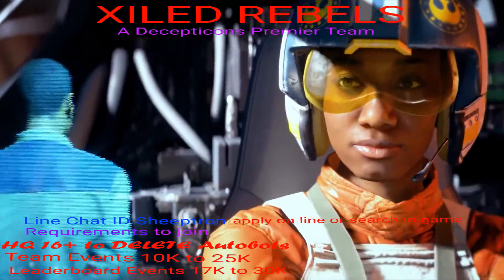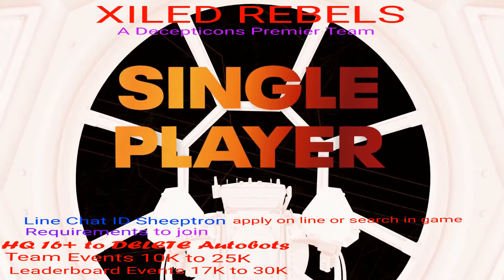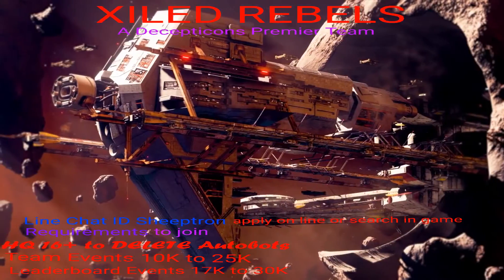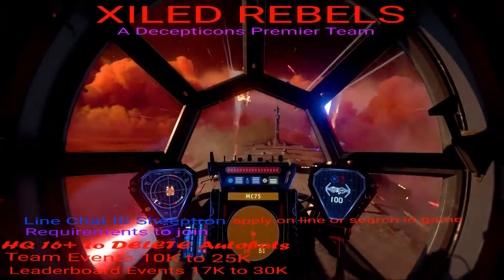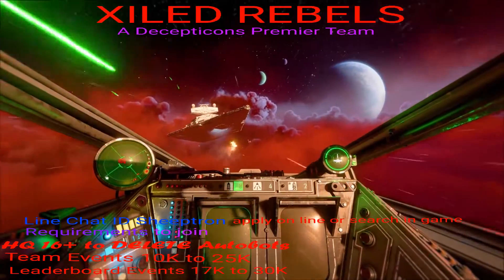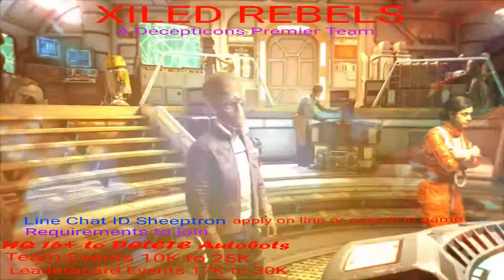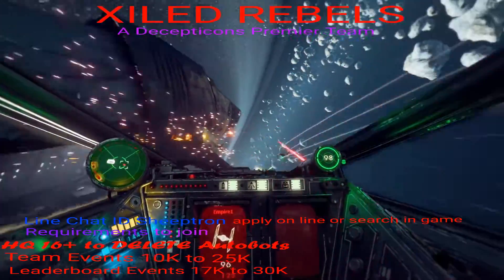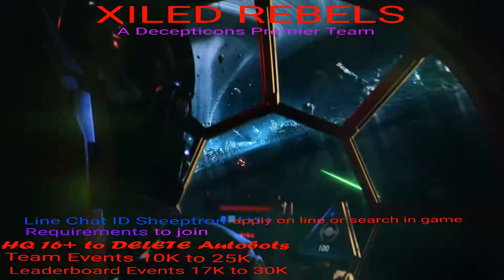Transformers Earth Wars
Xiled Rebels recruiter video